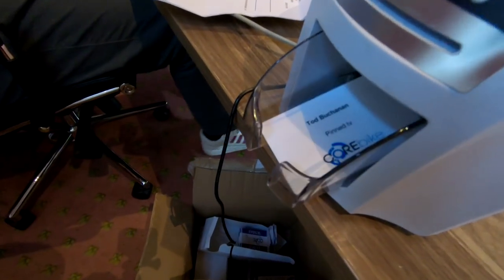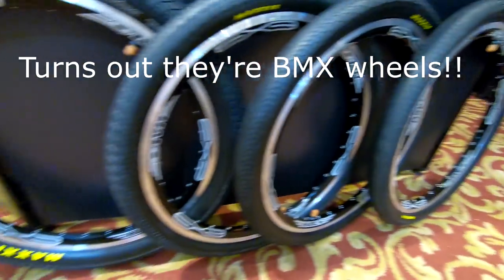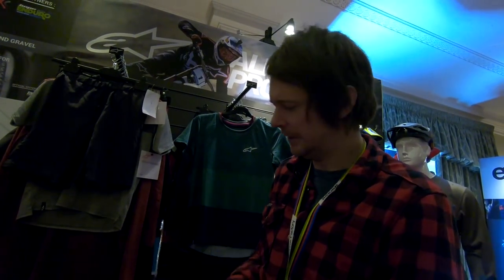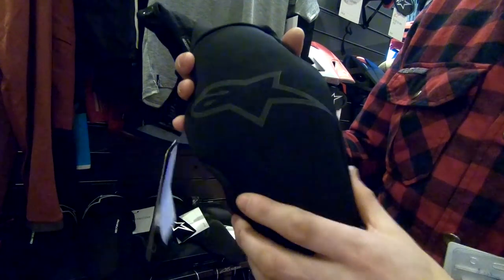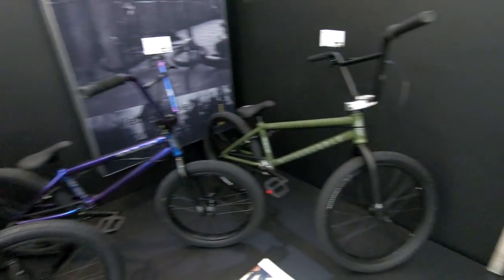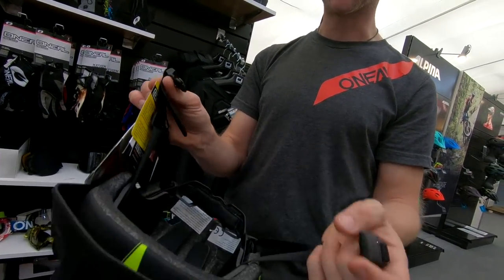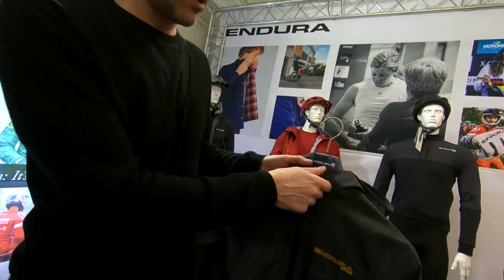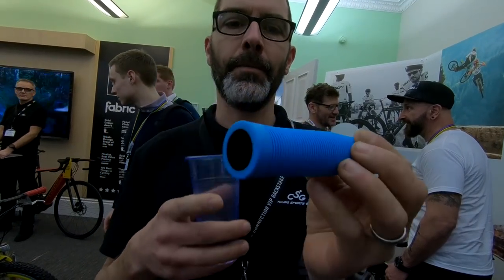KIDS STUFF AT THE CORE BIKE SHOW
In this episode of Mini-Pinners, Tod visits the core bike show to find some nice kids stuff.

Intro/outro music by zeb_co on Instagram